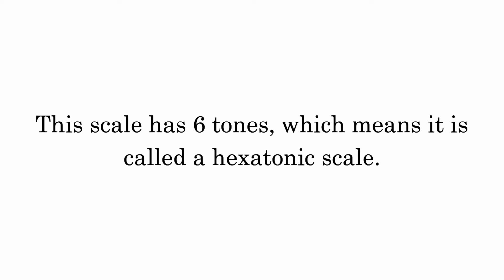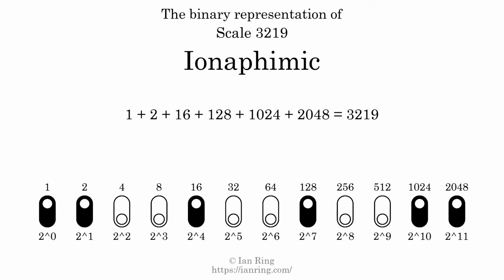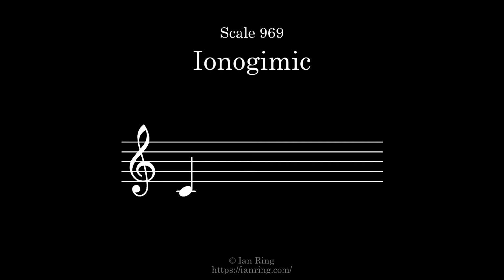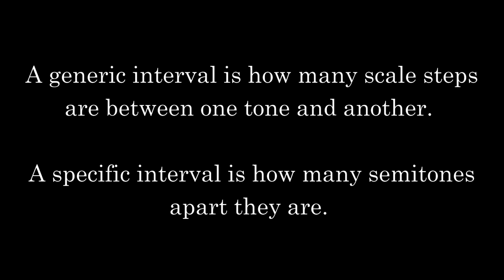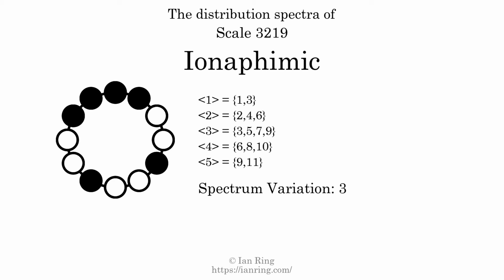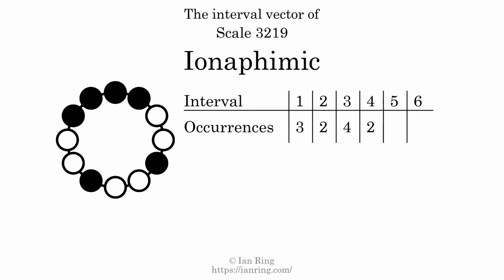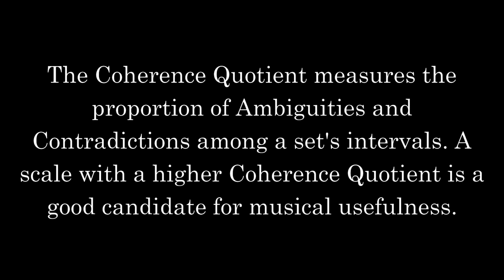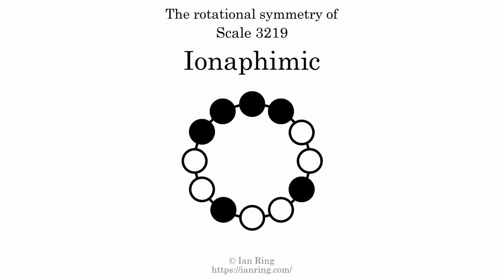Scale 3219: Ionaphimic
More than you will ever need to know about Scale 3219, a hexatonic scale also known as "Ionaphimic". Part of an enormous series of scale analysis videos by The Exciting Universe Of Music Theory.